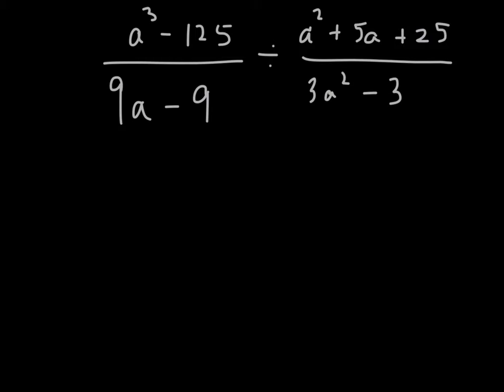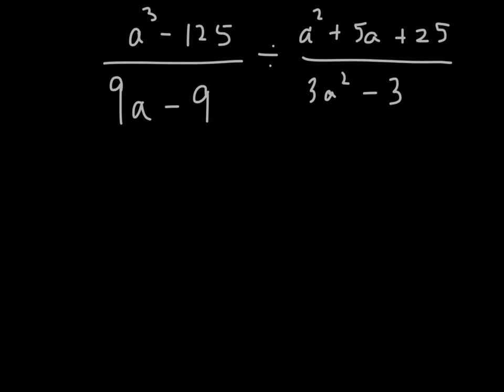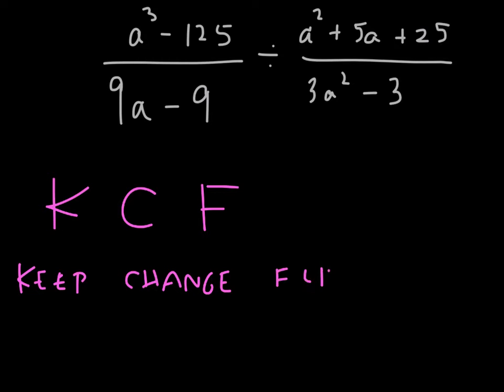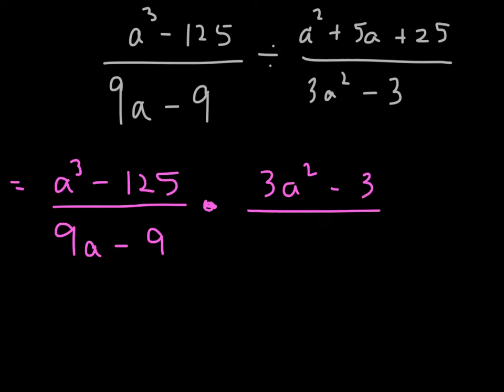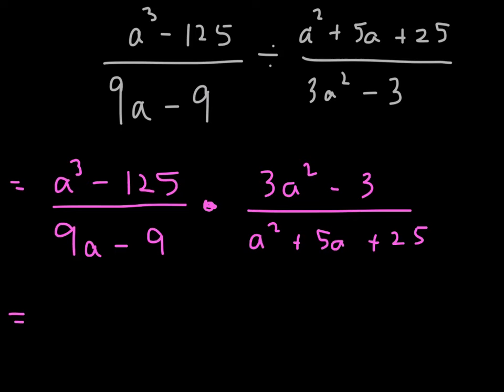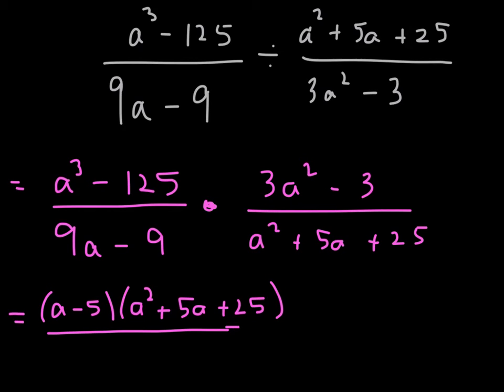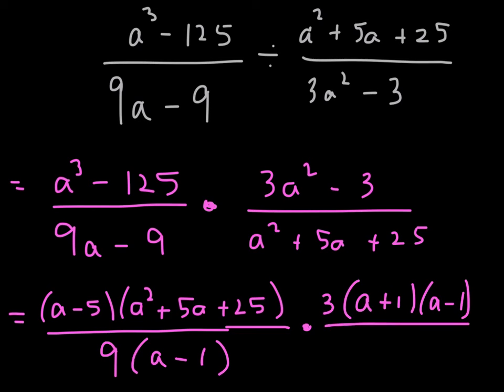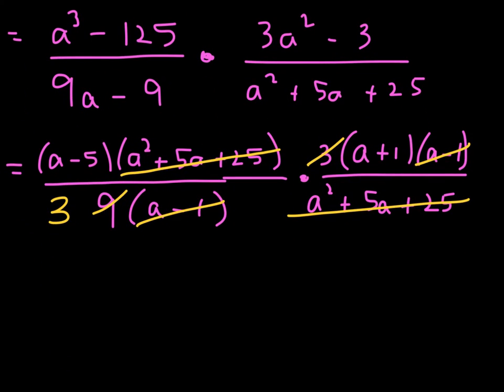Dividing Rational Expressions | Algebra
Learn how to divide rational expressions.